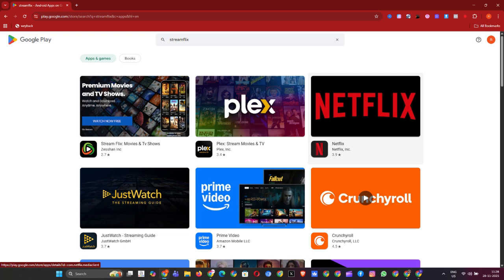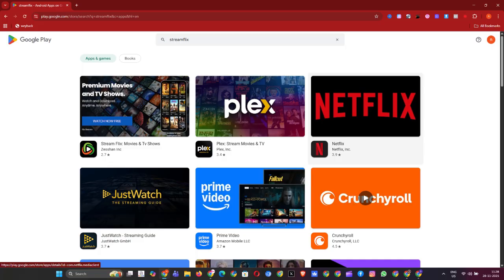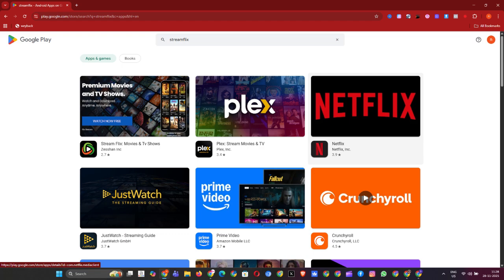How To Install streamflix apk on Amazon Fire TV [Latest App 2025] | streamflix firestick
How To Install streamflix apk on Amazon Fire TV [Latest App 2025] | streamflix firestick | streamflix on firestick

Today in this video I will show you How To Install streamflix apk on Amazon Fire TV [Latest App 2025] | streamflix firestick | streamflix on firestick  I hope you all guys like my this video if you this video helpful you don't forget to likes share and subscribe and also hit the notification bells for future videos and updates

offical streamflix  code :- 3554136

streamflix app,
streamflix app not working,
streamflix for android tv,
streamflix not working,
streamflix apk,
streamflix app download,
streamflix app movie download kaise karen,
streamflix movie download kaise karen,
streamflix app review,
how to use streamflix app,
how to download streamflix on android tv,
how to install streamflix on android tv,
how to download streamflix app in laptop,
streamflix best movies,
best movies on streamflix,
best movies to watch on streamflix,
best horror movies on streamflix,
best series on streamflix,
how to change language in streamflix,
streamflix download problem,
streamflix download unsuccessful problem,
streamflix downloader,
how to download streamflix on laptop,
how to download streamflix on iphone,
how to download streamflix on pc,
how to download streamflix on tv,
how to download streamflix app in iphone,
how to download streamflix on firestick,
streamflix en français,
streamflix en español,
streamflix for pc,
streamflix for ios,
streamflix football,
streamflix firestick,
how to download movies from streamflix,
how to download movie in streamflix,
how to use streamflix,
streamflix iphone,
is streamflix safe,
why streamflix is not working,
how to download streamflix in laptop,
how to download streamflix in pc,
streamflix movie download problem,
how to watch movies on streamflix,
streamflix on pc,
how to install streamflix on iphone,
streamflix se movie kaise download karen,
streamflix youtube